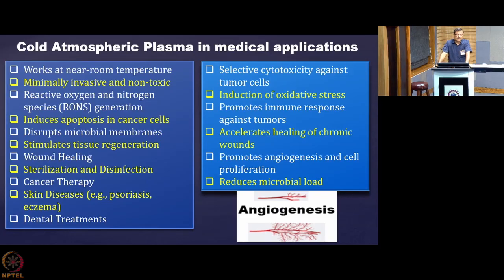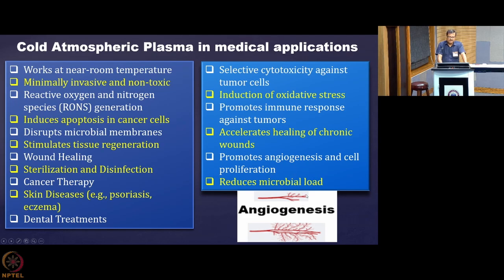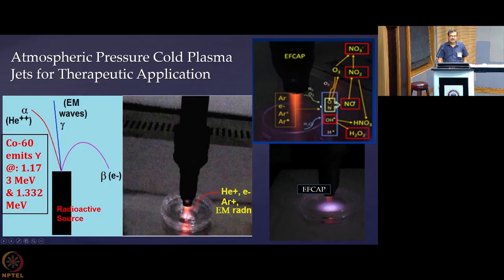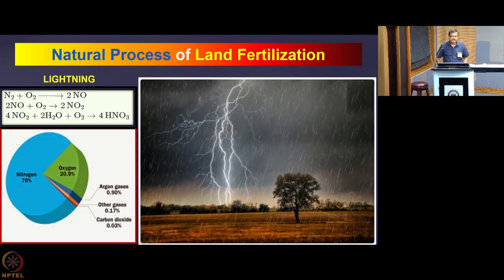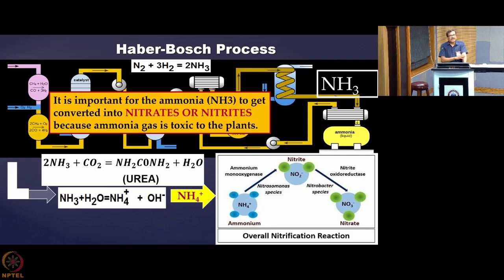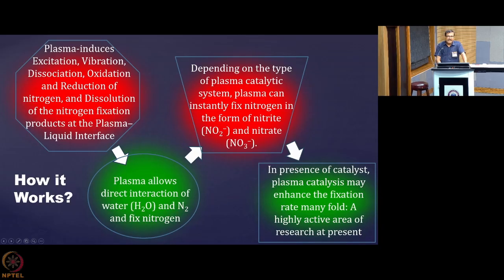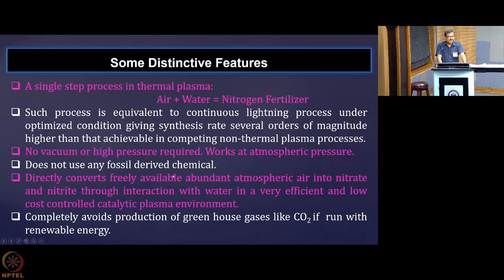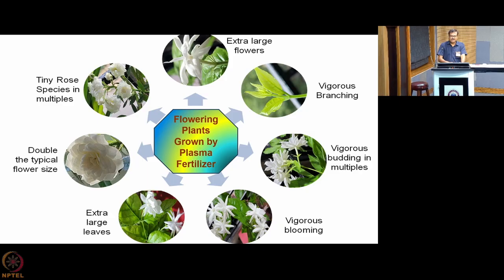Week 12 : Lecture 26A: Plasma Medicine & Plasma in Agriculture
Lecture 26A: Plasma Medicine & Plasma in Agriculture